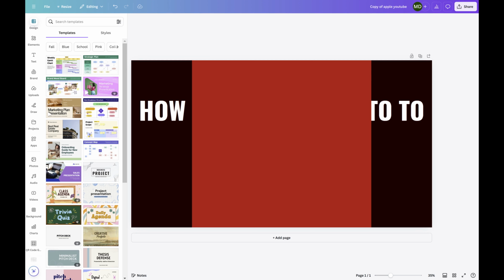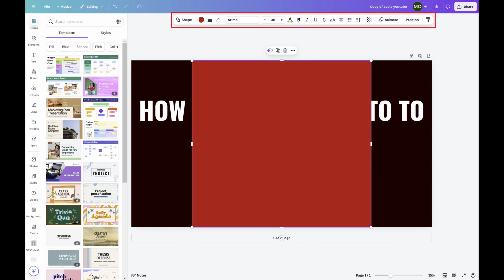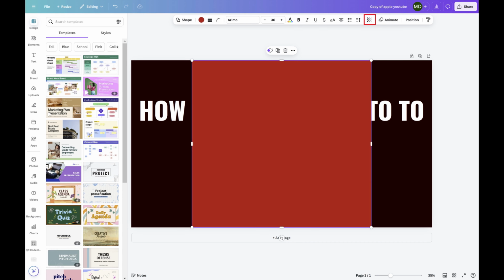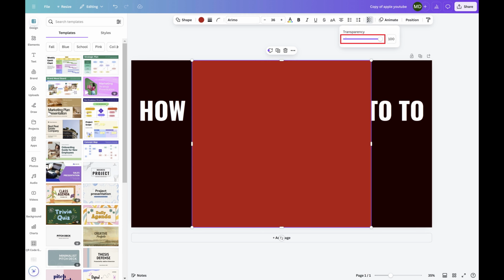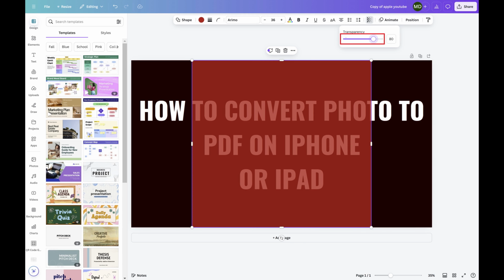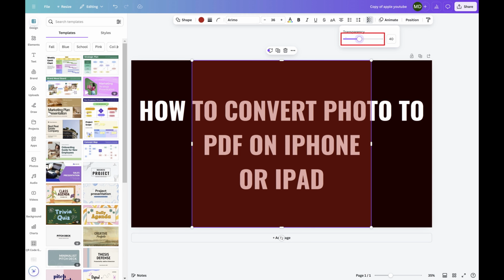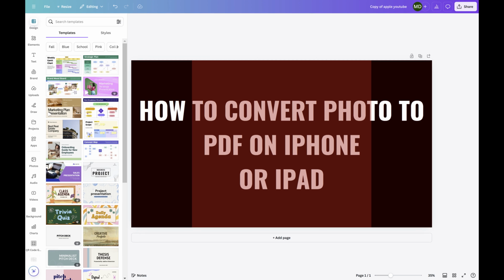How to Make an Image Transparent in Canva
In this video I'll show you how to make an image transparent in Canva.

Timestamps:
Introduction: 0:00
Steps to Make an Image Transparent in Canva: 0:41
Conclusion: 1:30

Video Transcript:
Adjusting the transparency of an image in Canva is a fantastic way to enhance your designs, whether you're creating overlays, blending images, or adding subtle watermarks. Making an image transparent allows you to layer elements seamlessly, create depth, and bring a professional touch to your projects. This technique is especially useful for social media graphics, presentations, and marketing materials where you want your visuals to stand out.

So, if you're ready to take your Canva skills to the next level and make your designs truly pop, let's dive right into it.

Step 1. Open the image in Canva that contains an element you want to make transparent, and then click that element. In this example, I'll click this large red square because I want to make it transparent. When I click that element, a menu bar pops up on the screen.

Step 2. Click the "Transparency" icon in this menu bar. The transparency icon features a bunch of dots in the shape of a square. A Transparency slider is displayed beneath that icon.

Step 3. Click to grab the circle on the slider and then move it from right to left to increase the transparency of your element. As the number goes further down from 100, the element will become more transparent. When you get the transparency set where you want it, click off of that element.